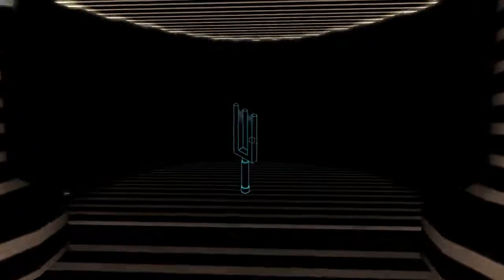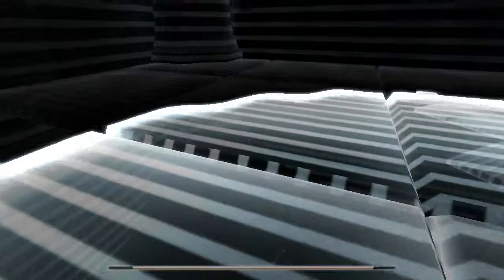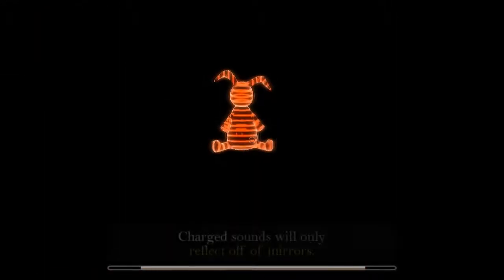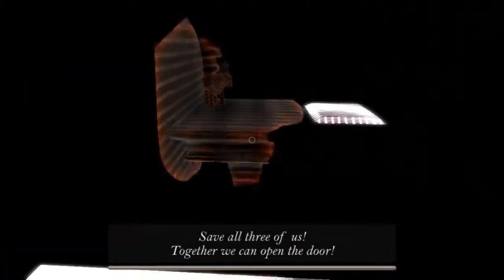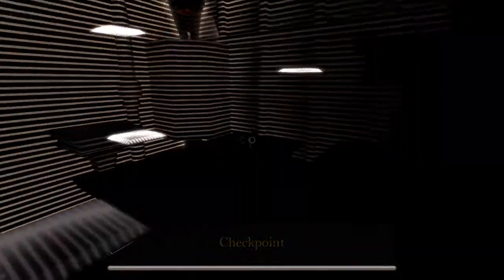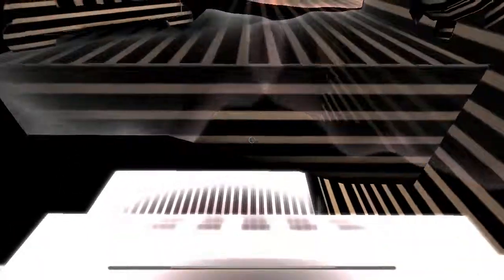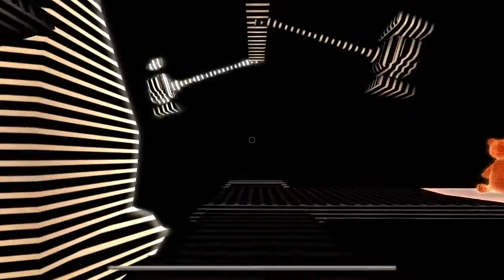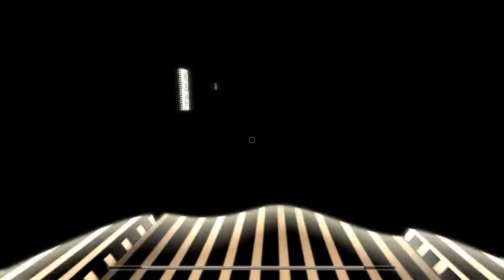USE YOUR EARS - The Devil's Tuning Fork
Time for something very interesting, seeing the world in a different light.